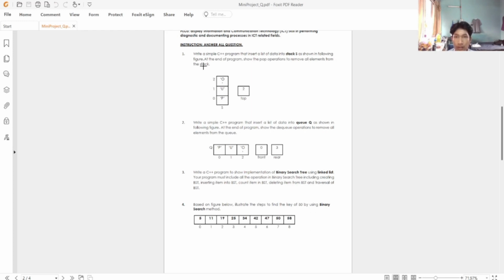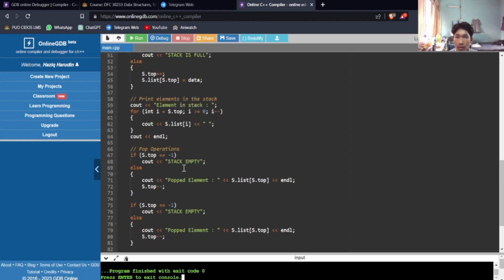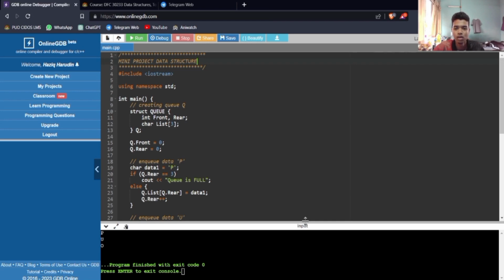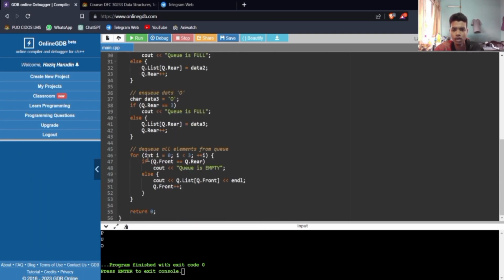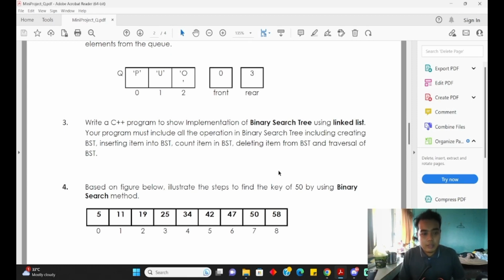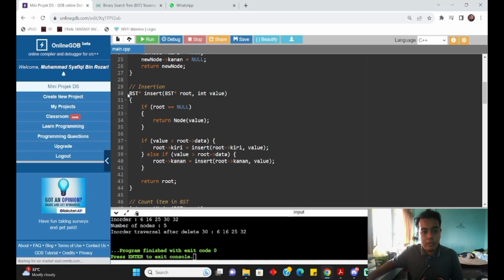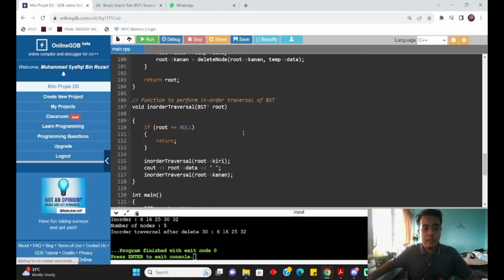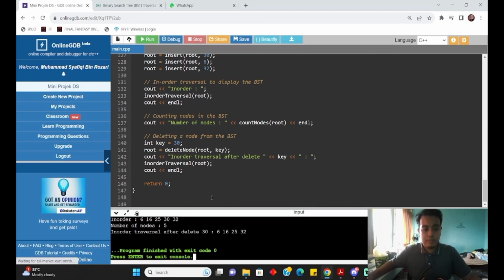DATA STRUCTURE MINI PROJECT PRESENTATION